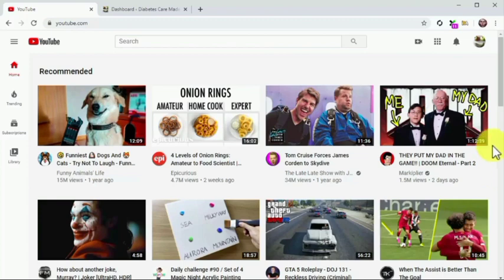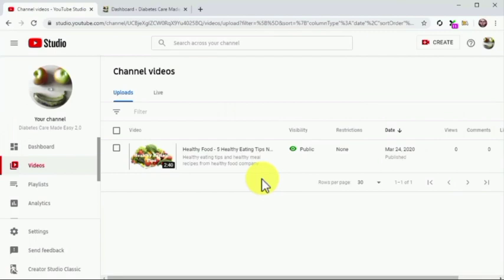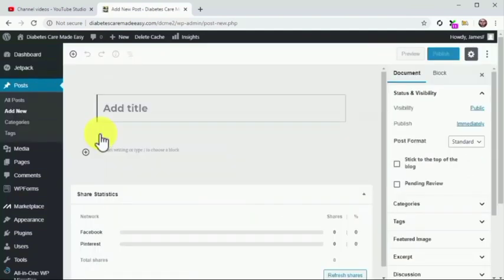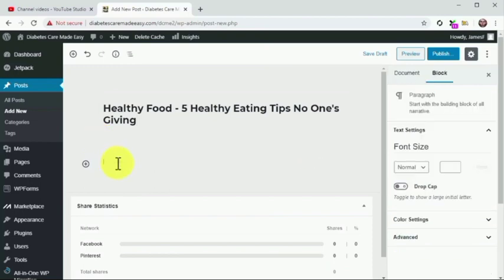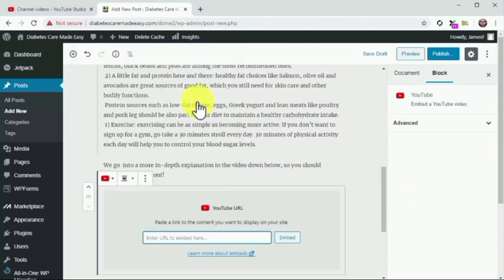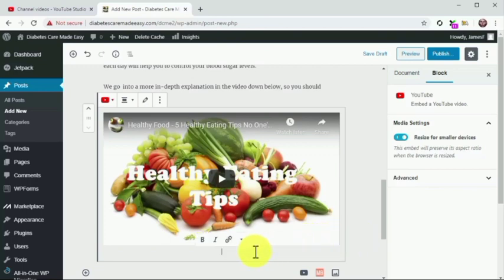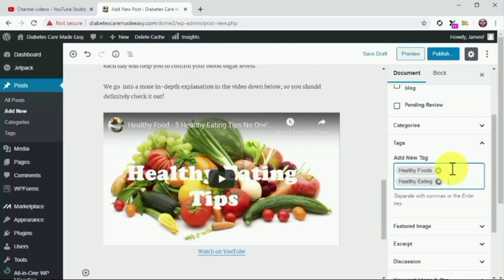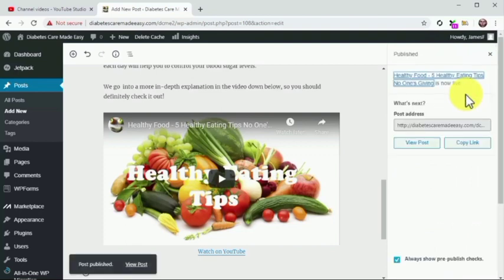COMPLETE YouTube Automation : Tutorial For Beginners [Make Mone...?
YouTube course in firee.com in in.ComSushil Soyami YouTube course#vairal trendingWelcome to the WSCube Tech YouTube Full Course on YouTube SEO and Channel Growth Strategy! If you want to know how to rank YouTube videos and start a successful YouTube channel, you're in the right place. Our step-by-step tutorial will teach you the latest YouTube SEO tips for 2023, helping you grow your YouTube channel fast and earn money. Whether you're a beginner or looking to improve your video SEO, this YouTube tutorial has got you covered. Don't miss out on this comprehensive YouTube course - let's boost your channel's visibility together!